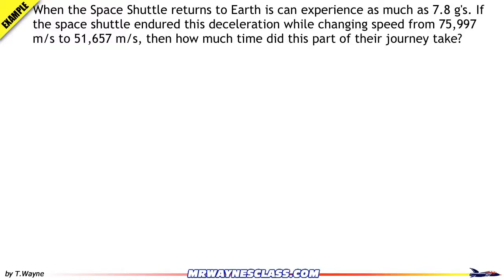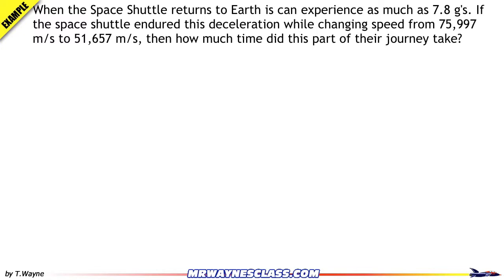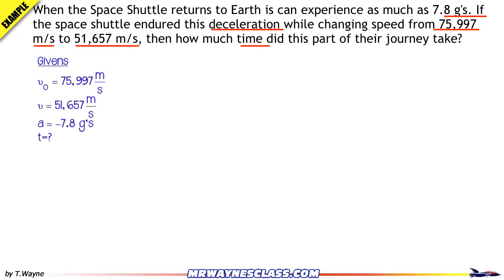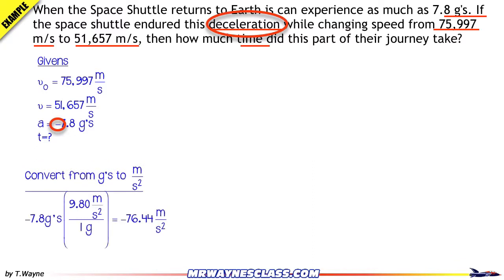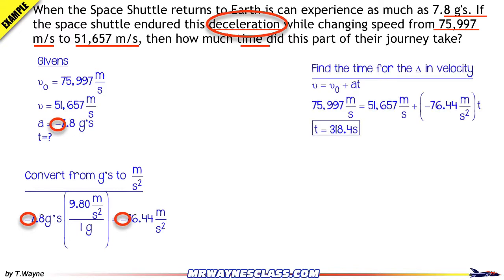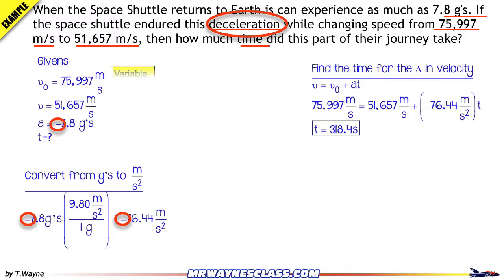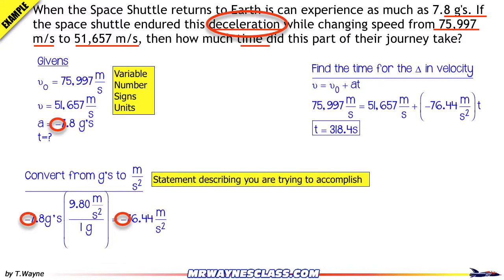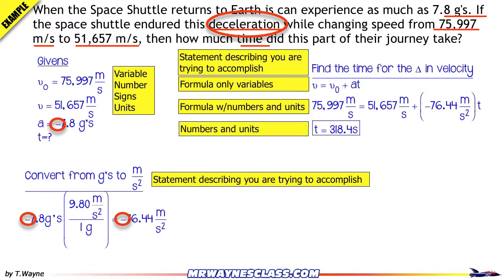Kinematics Page 4 example 2 Solution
This is an example kinematics problems and solution